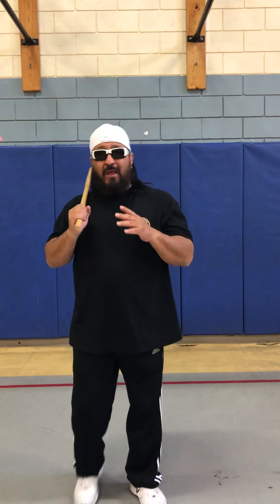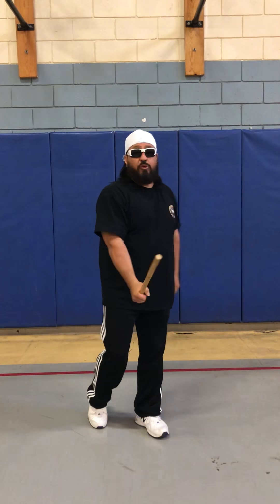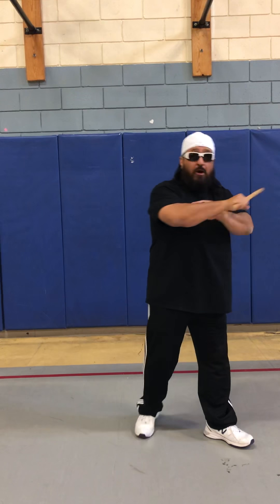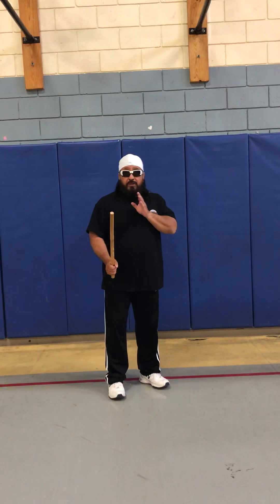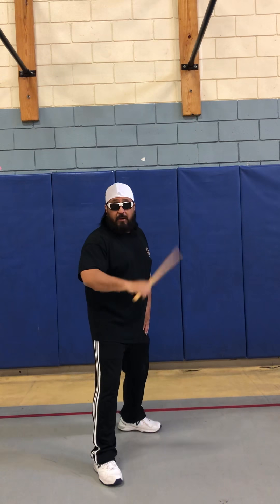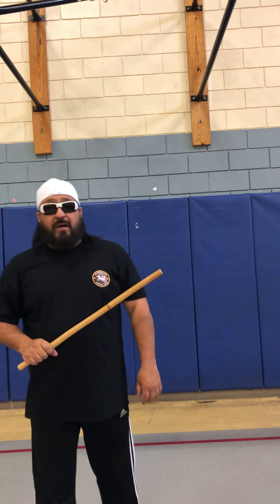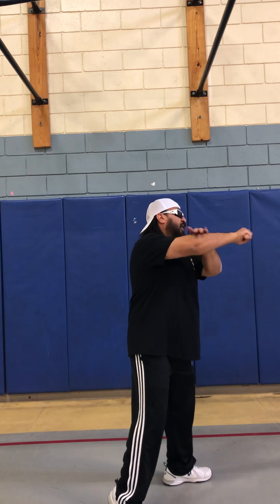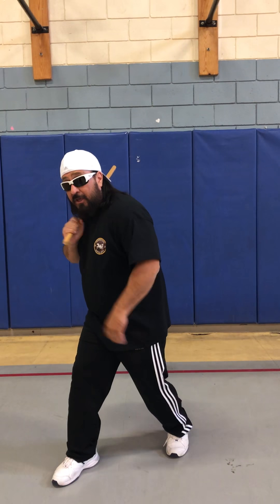SMJ Martial Arts core strategies/principles tutorial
This tutorial video will help you to begin to understand the  unique philosophies of SMJ Martial Arts by briefly explaining the blind spots strategy of combat along with the fundamental training concepts of SMJ Martial Arts of skill, tactics and commitment/intent. This forms the core philosophy of the SMJ Martial Arts System. Remember it only takes one !!